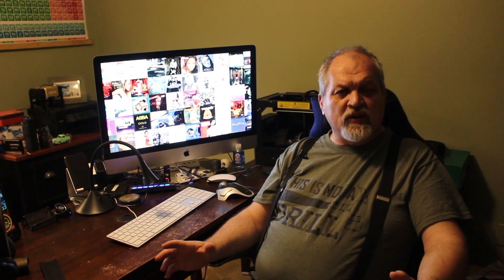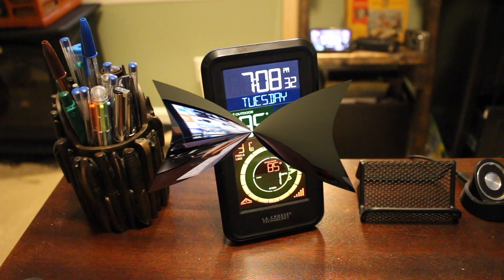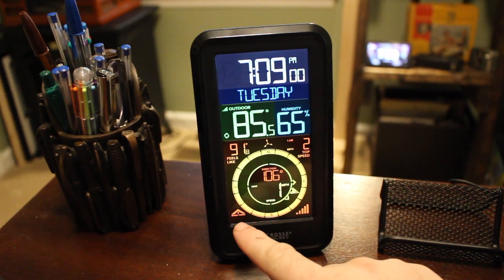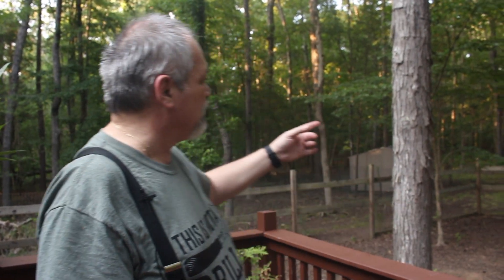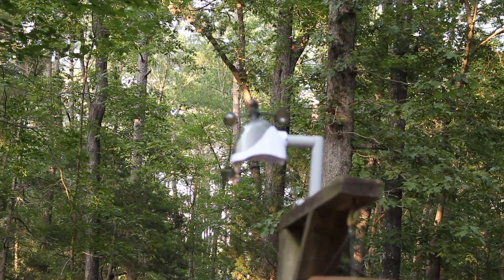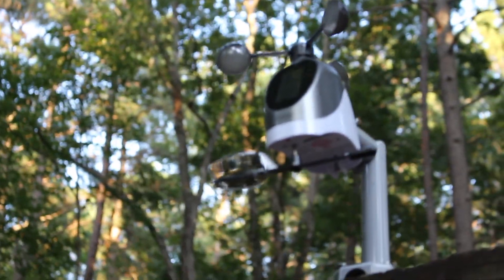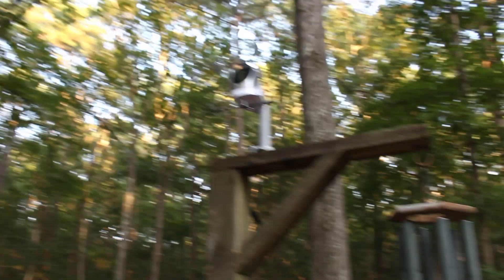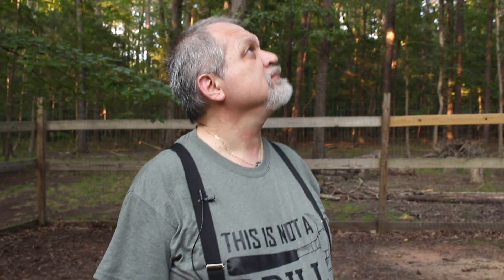First Look: La Crosse Technology S81120-INT Wireless Combo Weather Station.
In this video we take a look at a budget-friendly La Crosse Technology S81120-INT Wireless Combo Weather Station, and a LTV-R2 La Crosse Technology View - Connected Wireless Self-Emptying Rain Sensor as always we give you our opinion but also tips on how to successfully install any weather station